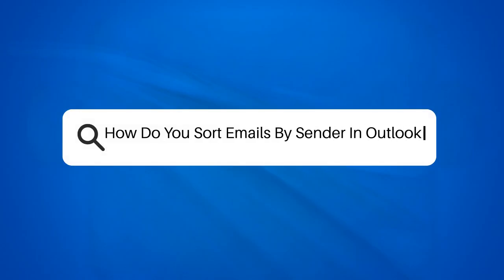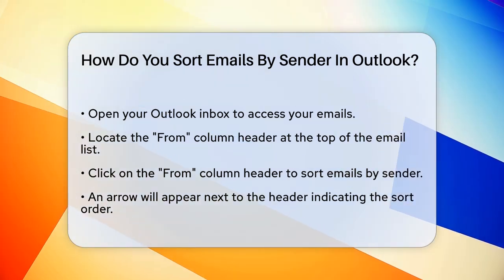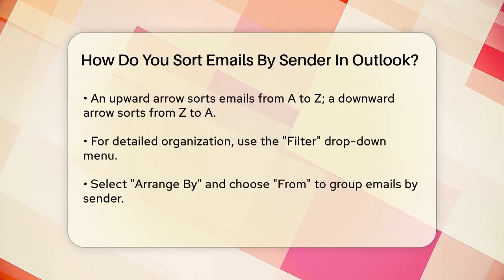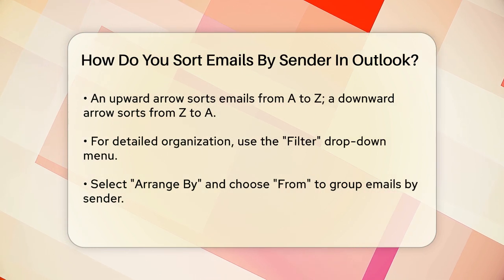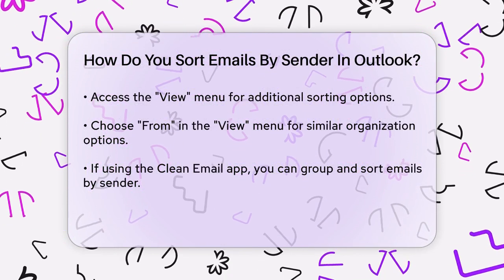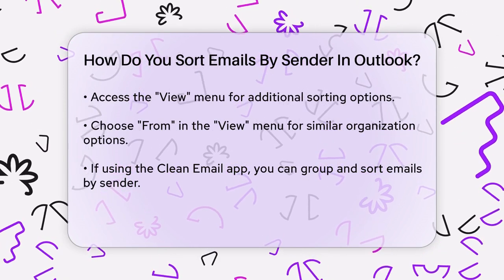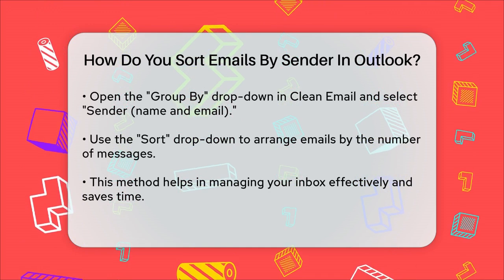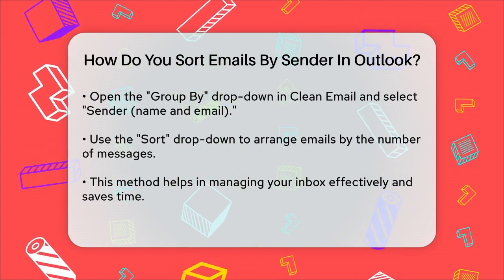How Do You Sort Emails By Sender In Outlook? - TheEmailToolbox.com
How Do You Sort Emails By Sender In Outlook? Are you struggling to manage your Outlook inbox and find emails from specific senders? In this video, we will guide you through the straightforward process of sorting your emails by sender in Outlook. You'll learn how to easily identify the "From" column and utilize it to organize your inbox efficiently. We’ll also cover advanced options like using the "Filter" and "Arrange" features, which help you group emails by sender for better visibility.

Additionally, we’ll introduce you to the Clean Email app, a powerful tool that offers even more flexibility in managing your inbox. You’ll discover how to group and sort emails based on the number of messages received from each sender, making it easier to prioritize your correspondence.

By the end of this video, you'll have all the tools you need to keep your Outlook inbox organized and efficient. Don't miss out on these practical tips that can save you time and reduce the hassle of email management.